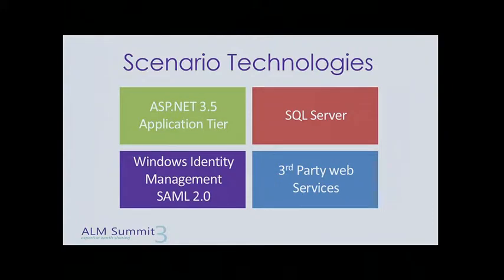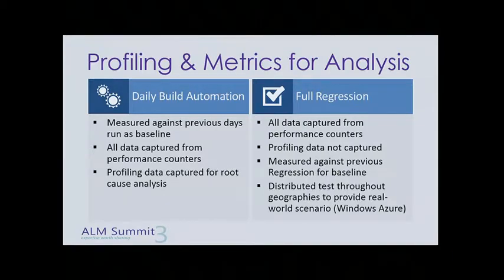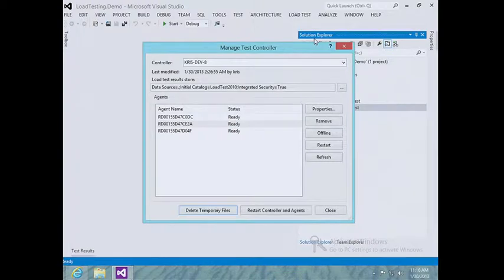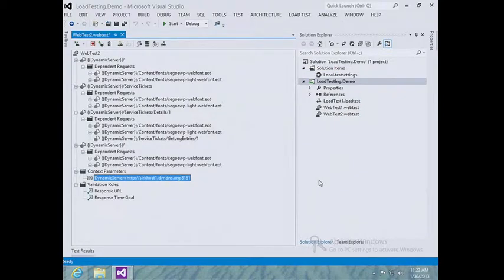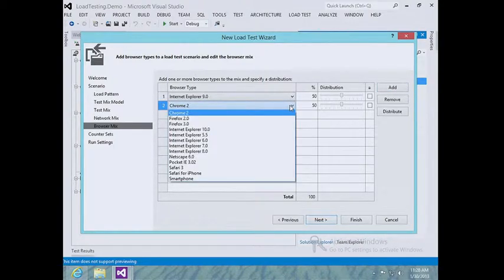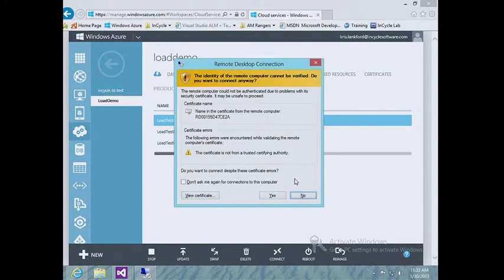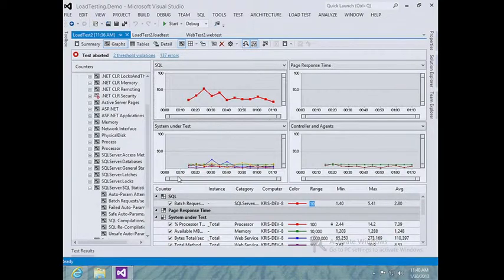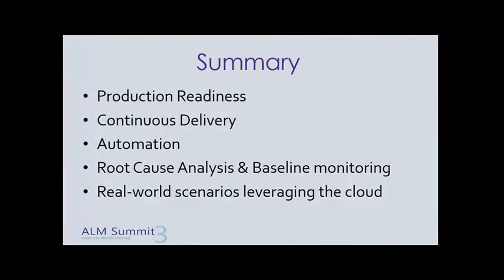Testing in the Cloud